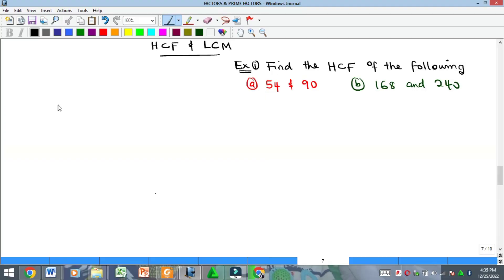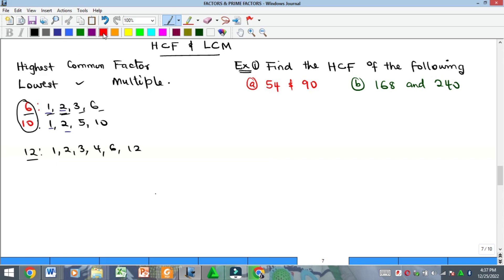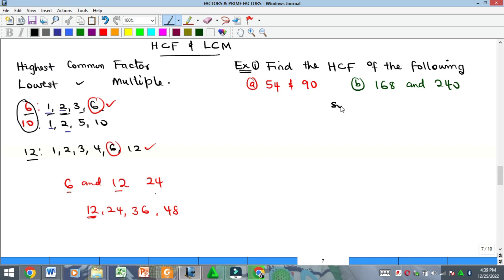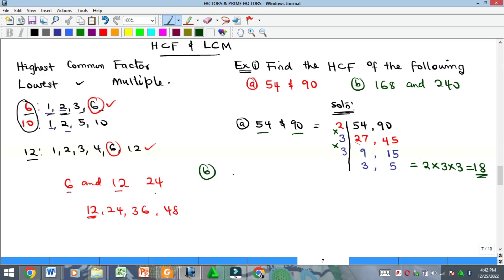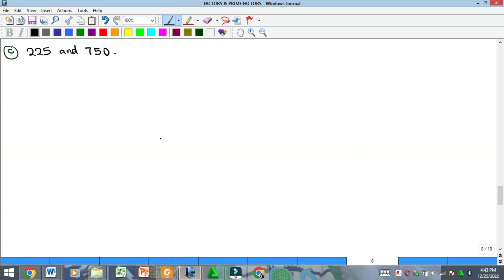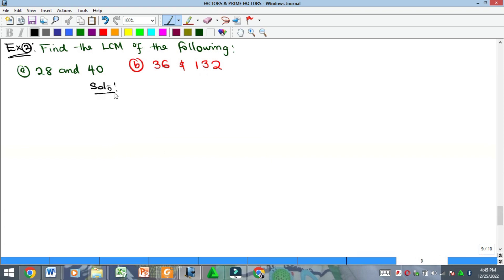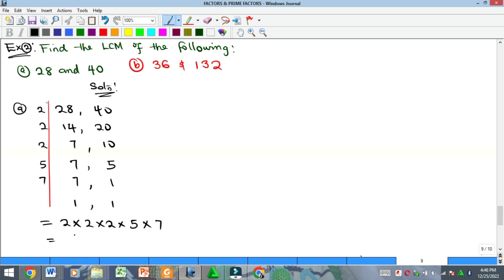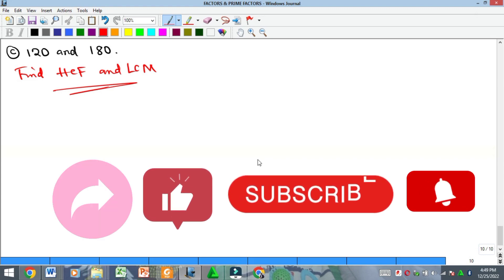HCF and LCM of Numbers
All you need to know about highest common factors (HCF) and lowest common multiples (LCM) of numbers.